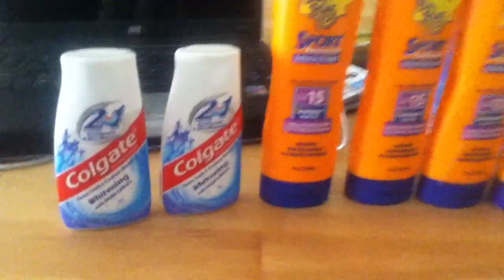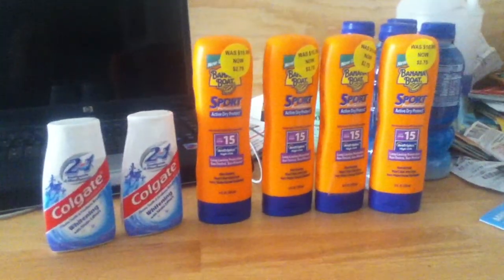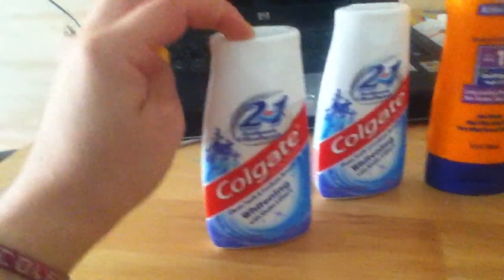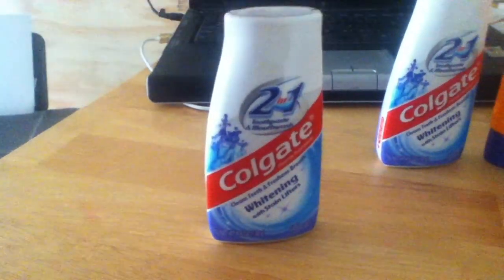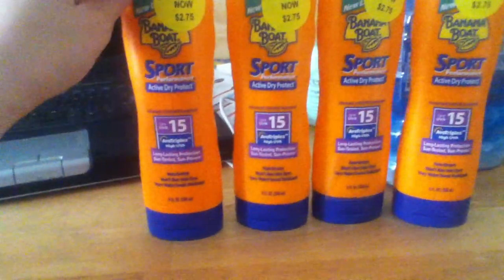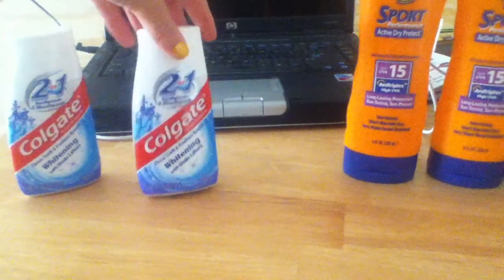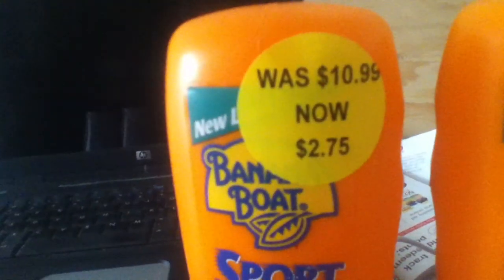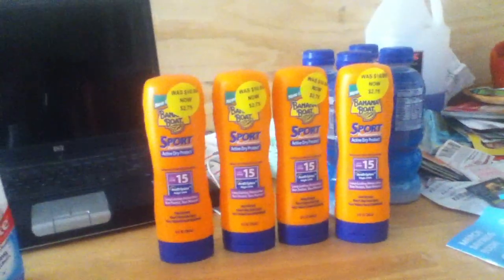Walgreens Haul!!2/28/13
Keep a look out on clearance items!!!
I walked into walgreens after a  couple of months of not going and I got lucky!!!:-)